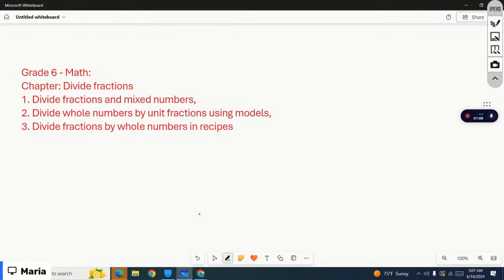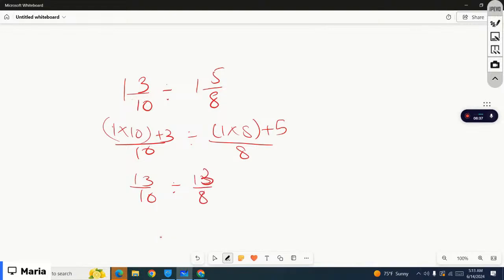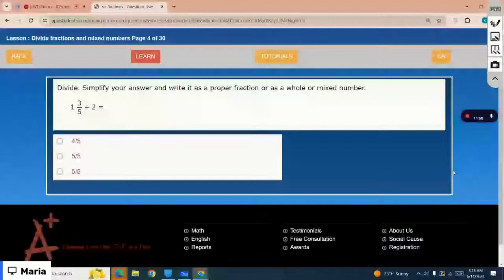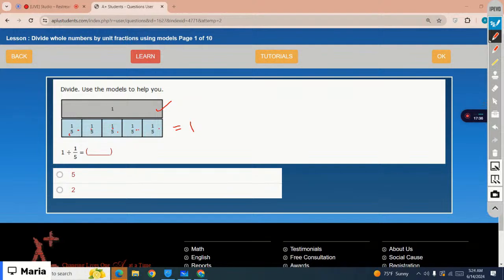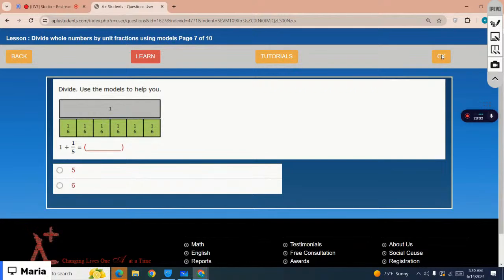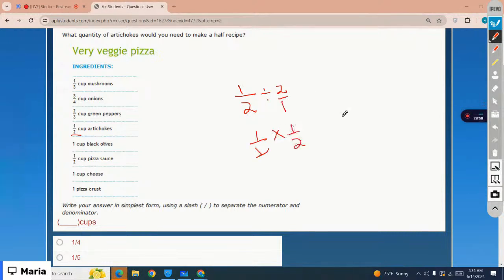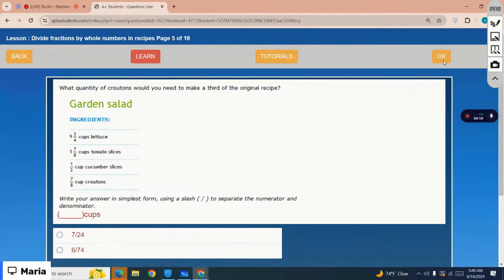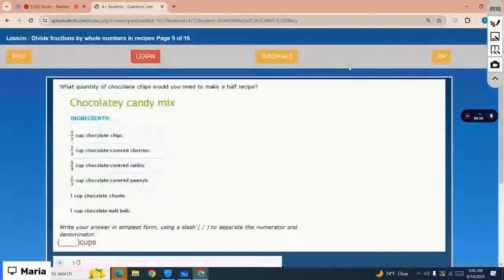Grade 6 - Math: Divide fractions and mixed numbers, Divide whole numbers by unit fractions using …